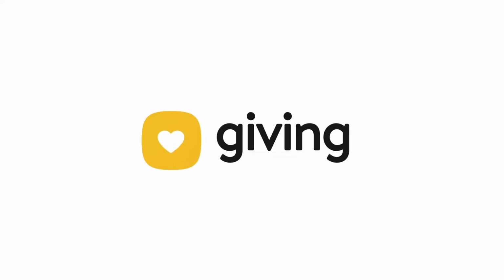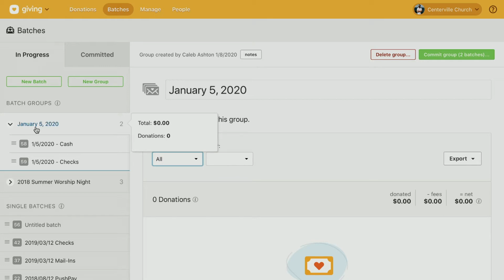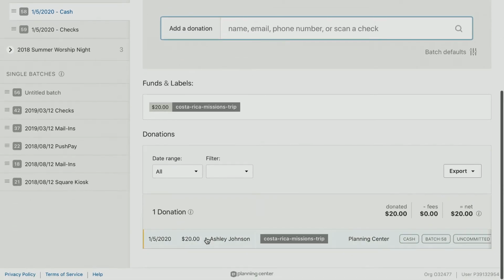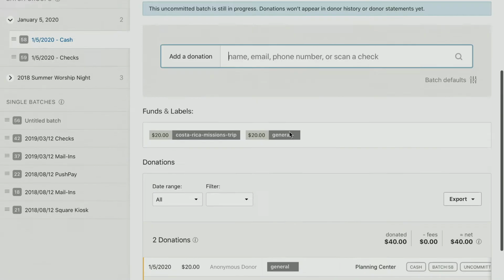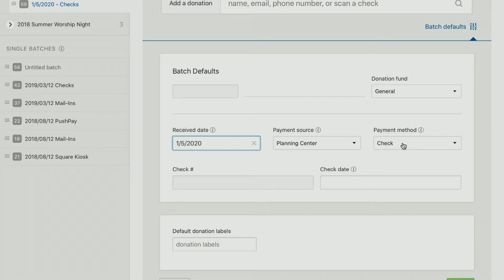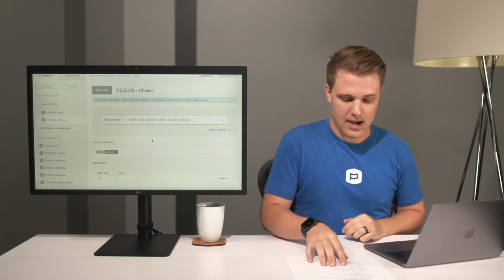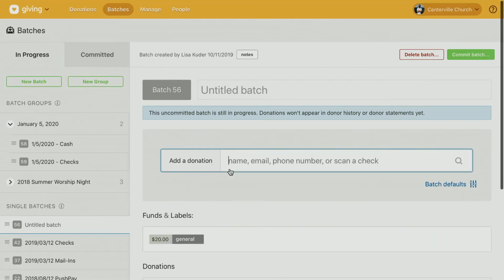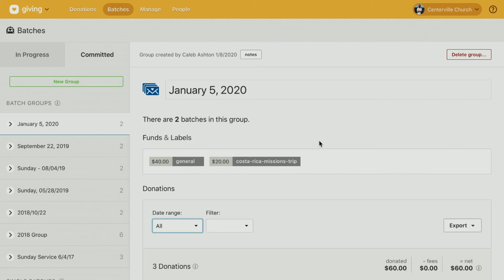Using Batches to Record Cash and Checks